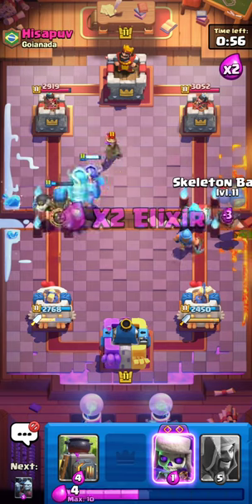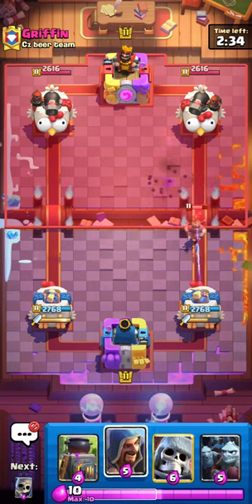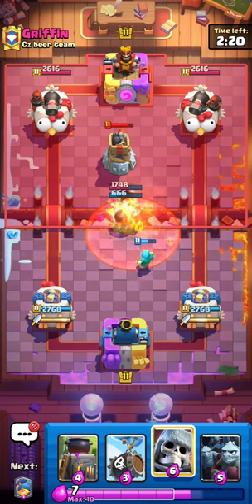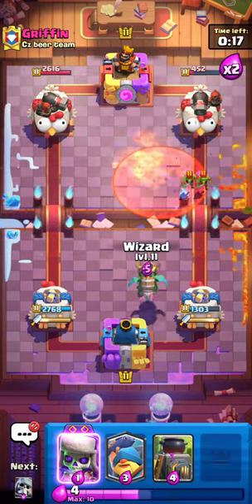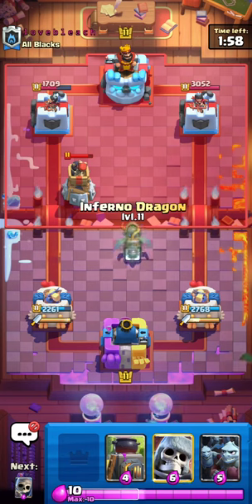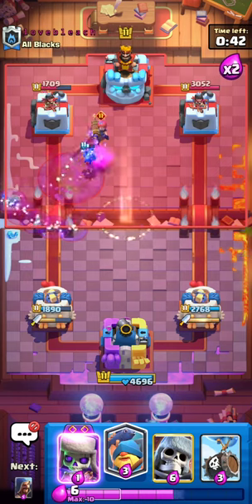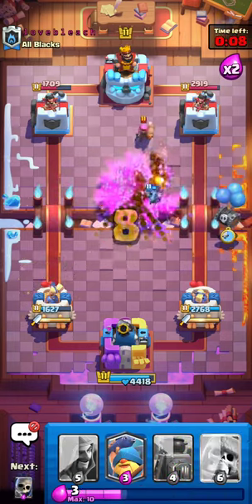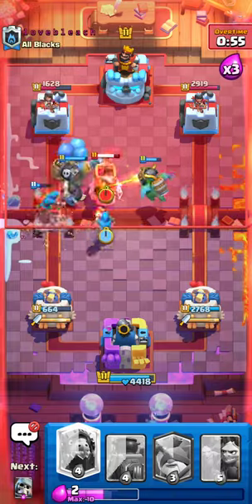Trying the Wizards con🐔tion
Sup gangsquad